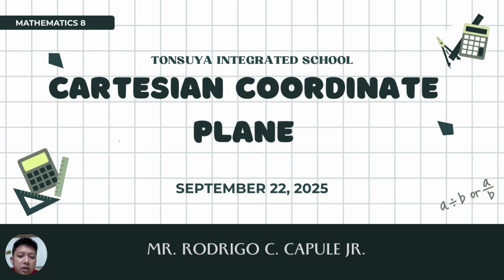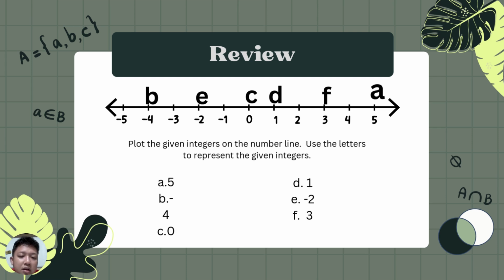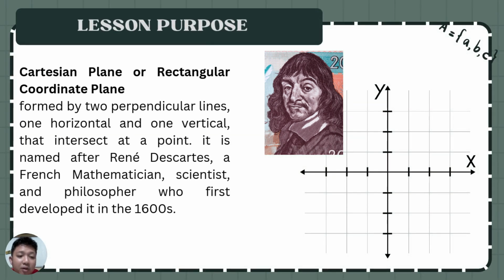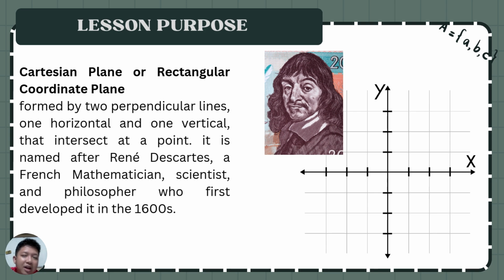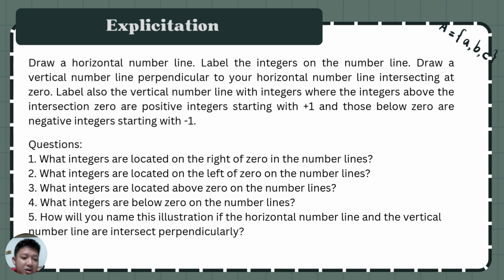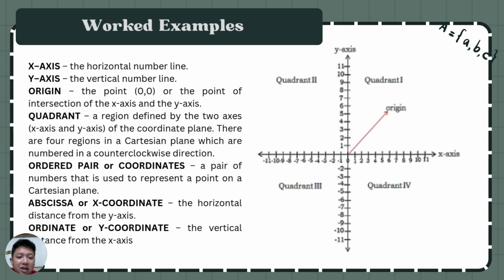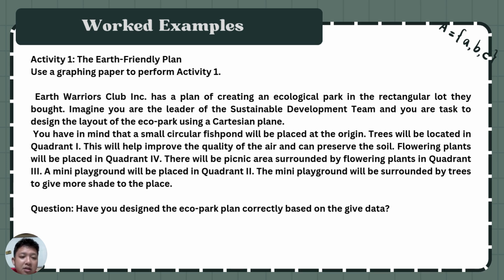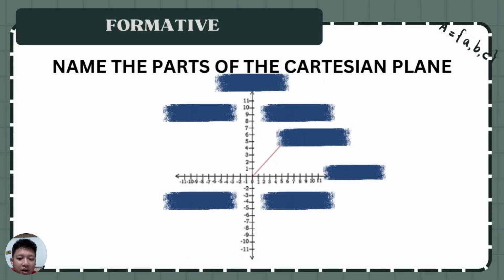Q2-W1-RECTANGULAR COORDINATE SYSTEM-ADM